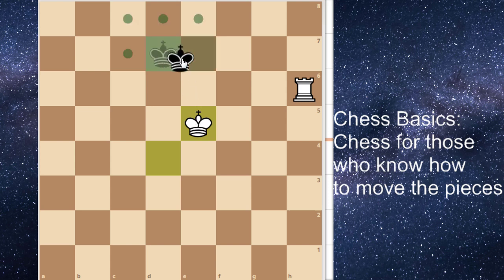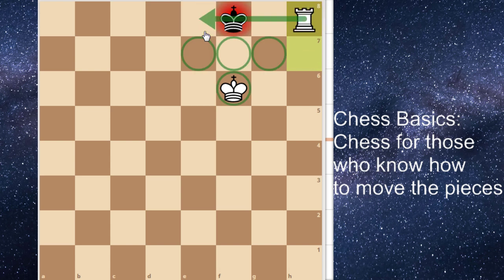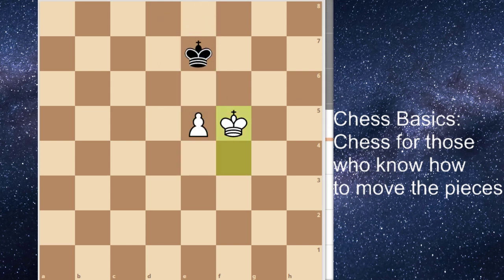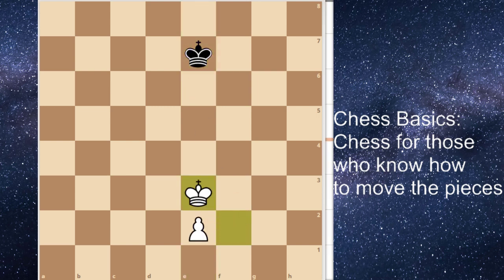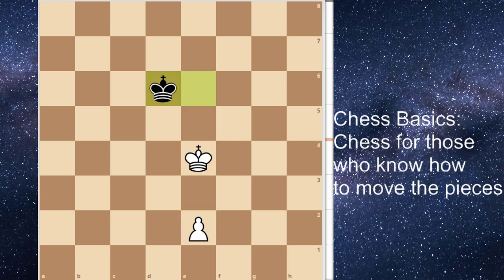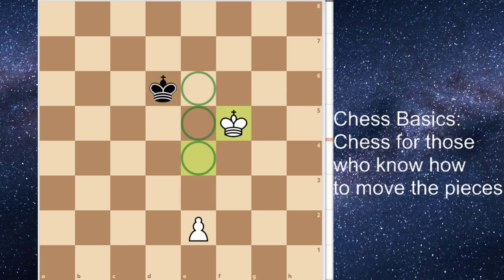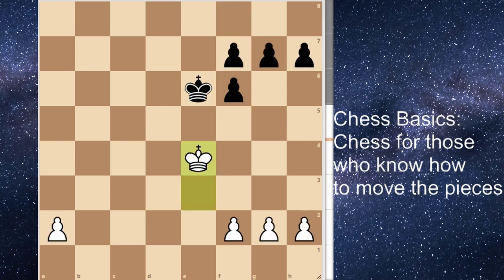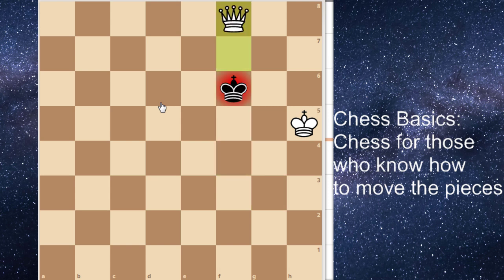Basic Chess Endgames|Chess Basics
In this Chess Basics video I teach everyone how to win some very basic endgames. In previous videos I talked about the opening make sure to check out those videos here: